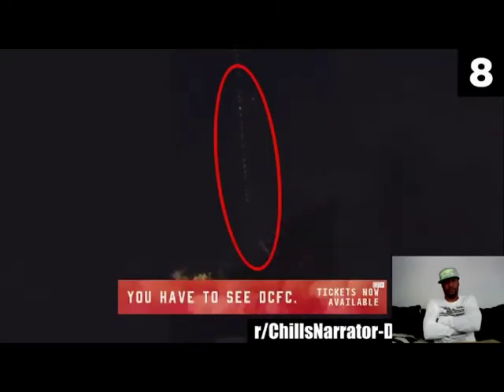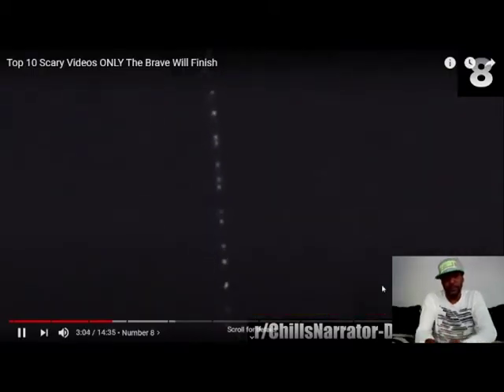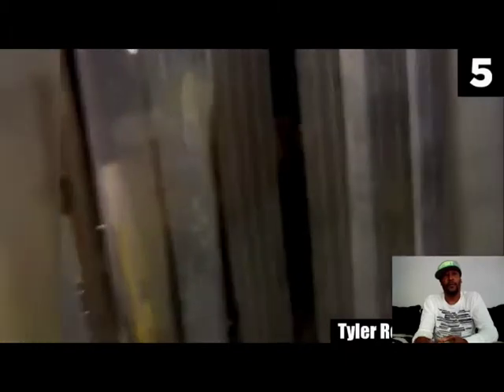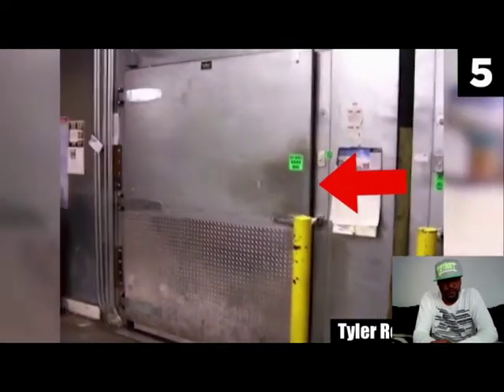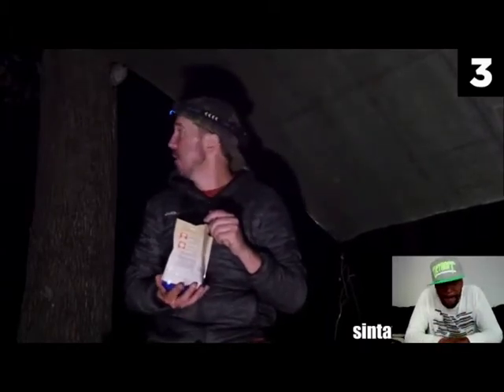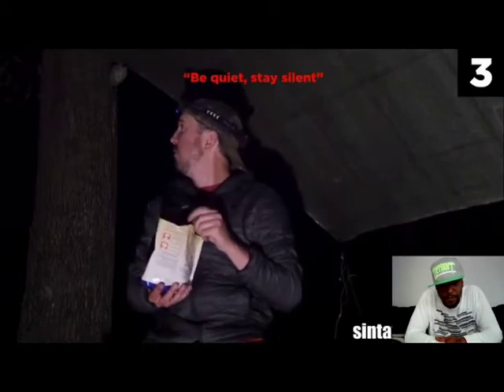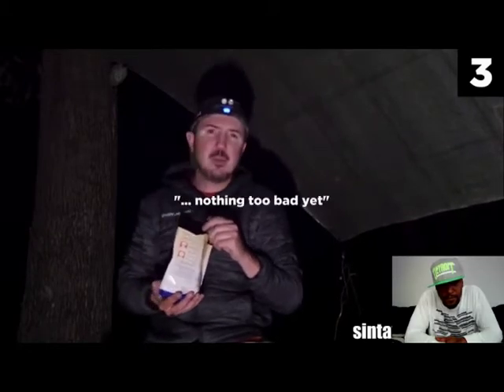chills...you gotta be brave to watch this!!!!!!!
paranormal